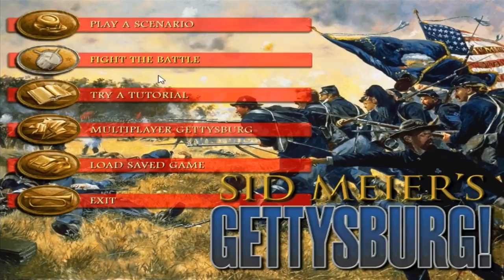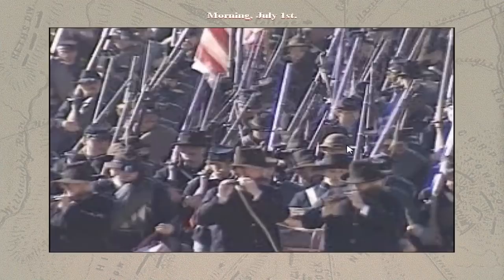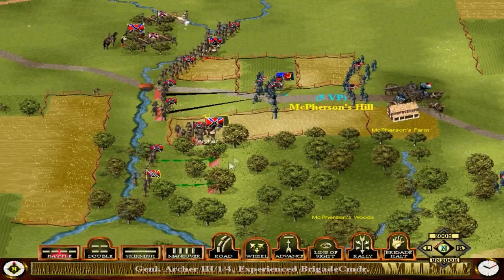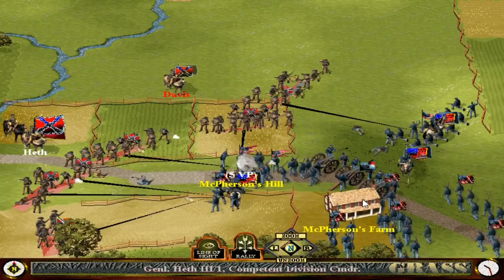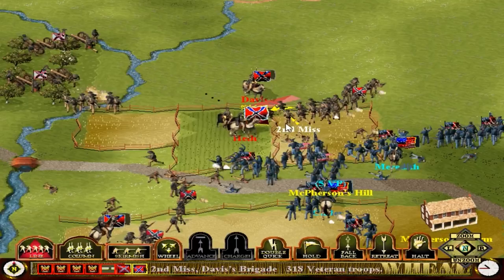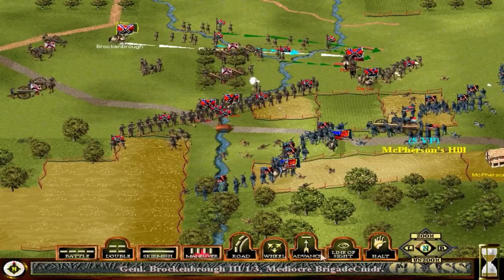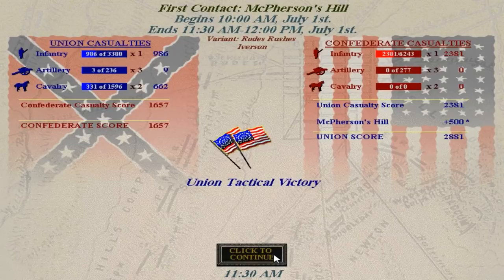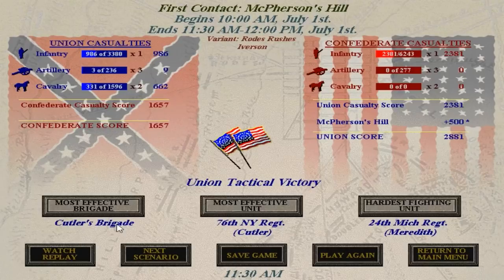Sid Meier’s Gettysburg: A Confederate Series – Part 1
In today’s video we start a brand-new series looking at the old 1997 classic, Sid Meier’s Gettysburg. In this series we’ll be playing as the Confederacy and trying to win the Battle of Gettysburg and turn history on it’s head.